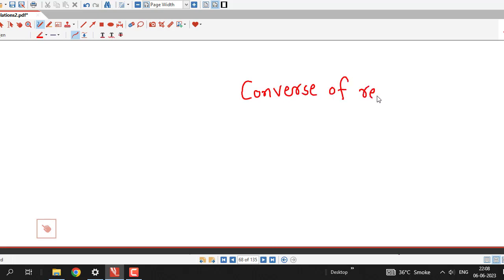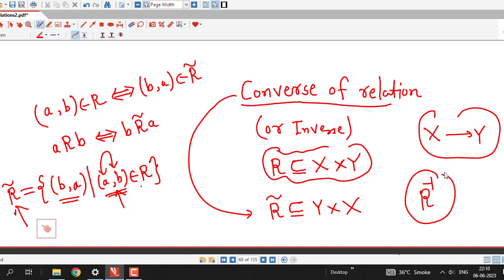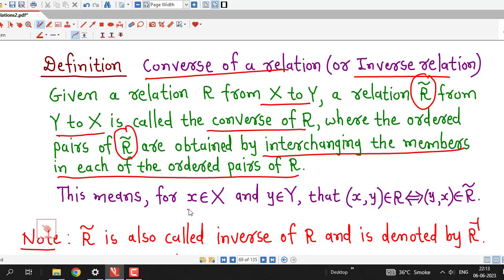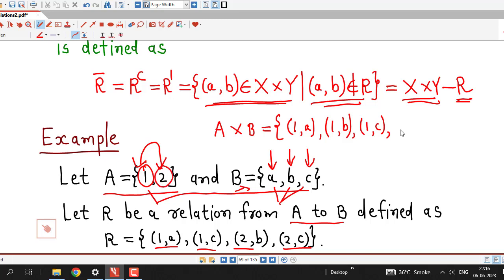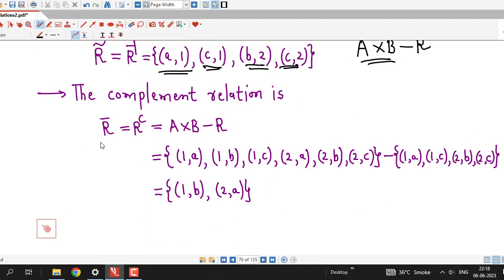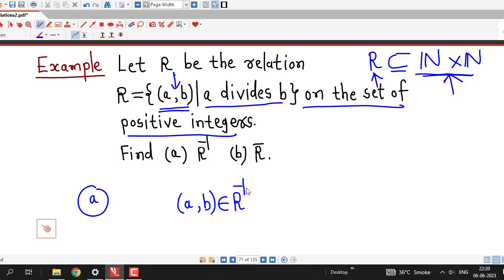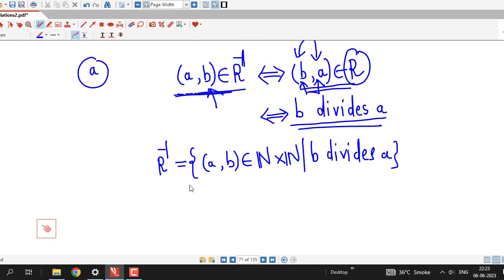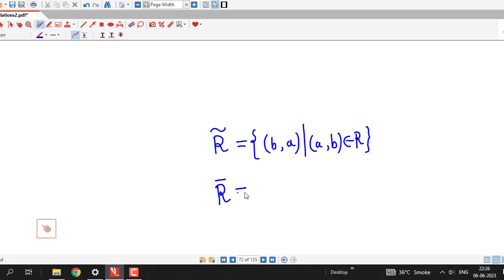Lec19/Relations/Operations on Relations/Converse and Complement of a Relation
In this lecture, we discuss converse of a relation and complement of a relation with examples.